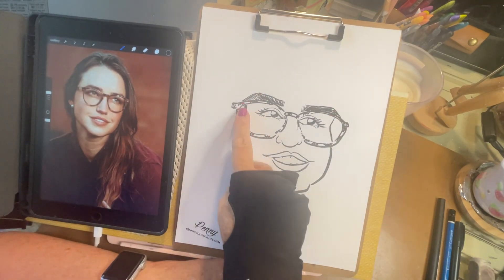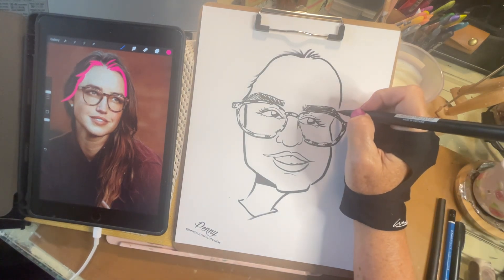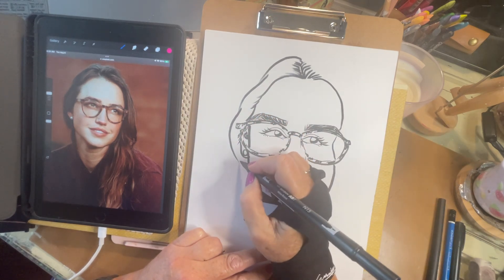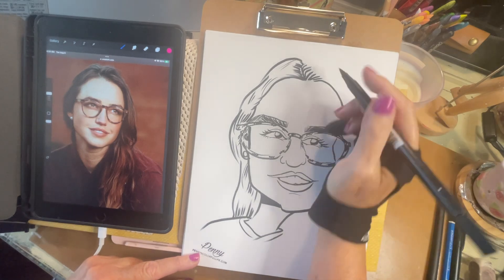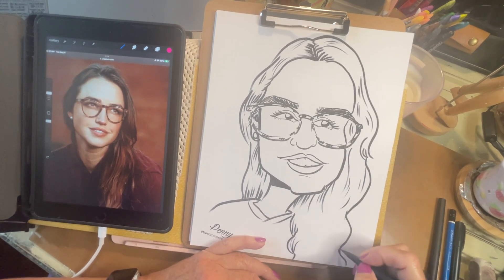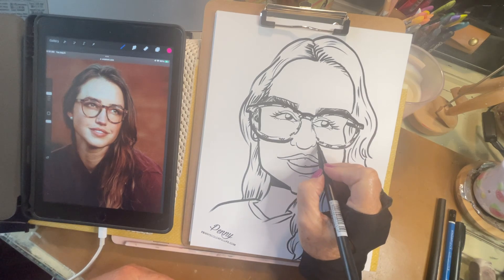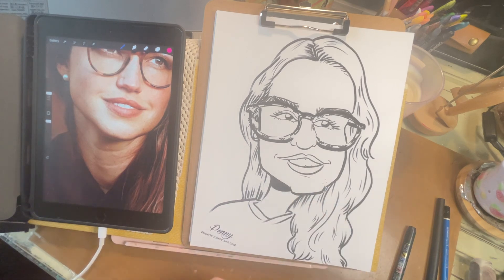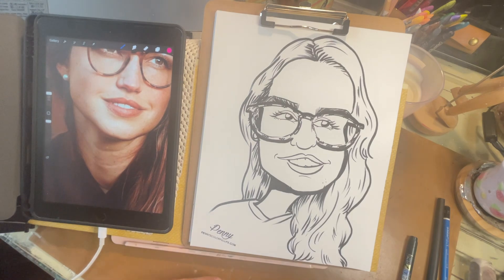Caricature step-by-step (Part 2)